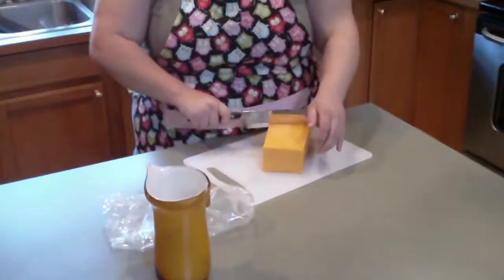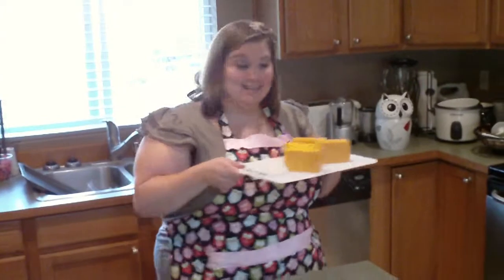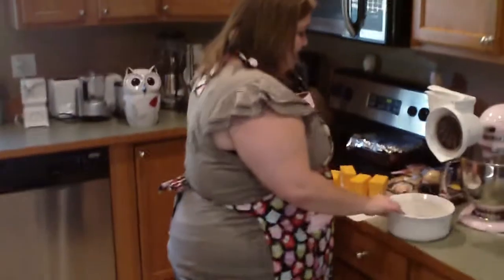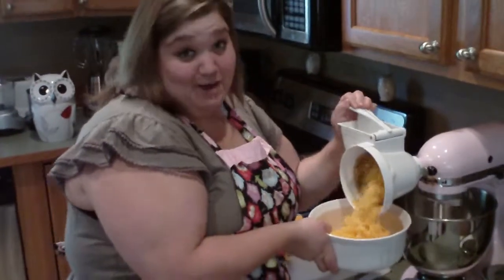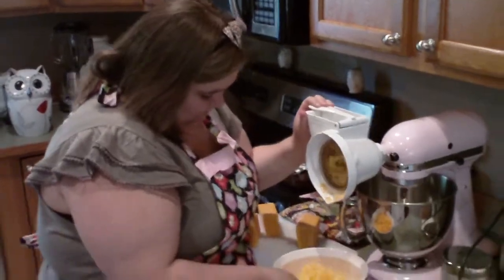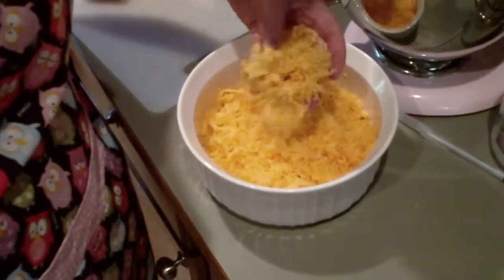Vlog #15 CHEESE GRATER COOKING VLOG!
showing off my kitchenaid cheese grater attachment, owl of the vlog, paco, Enzo...